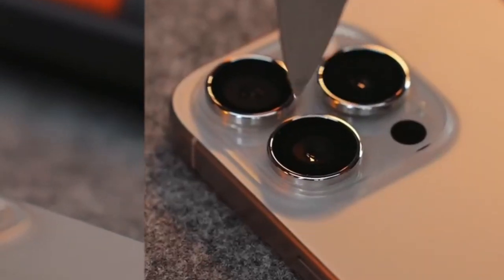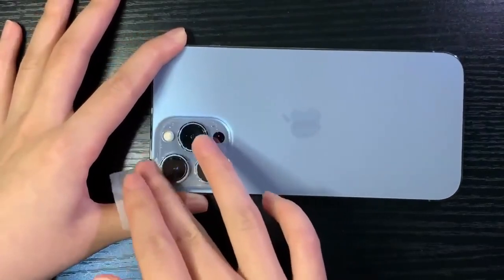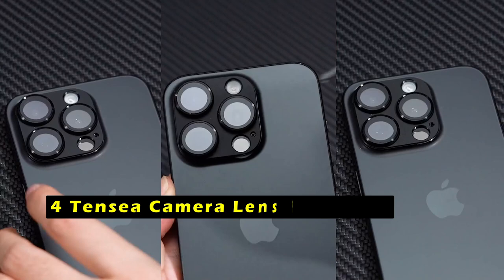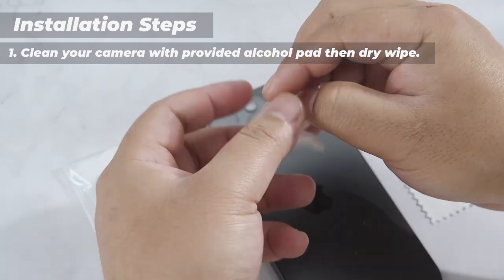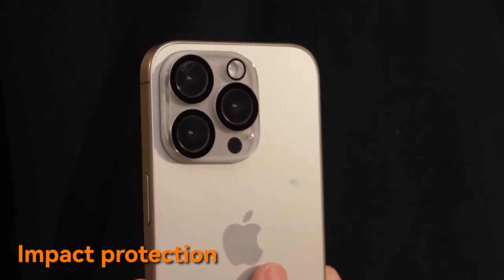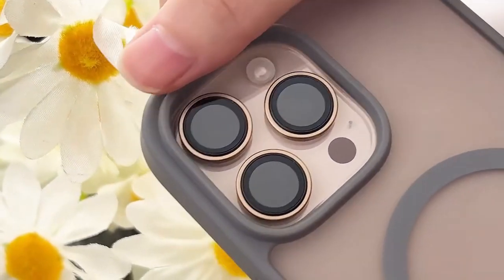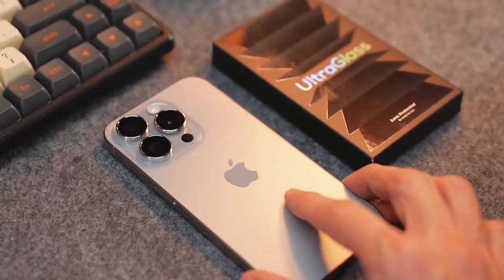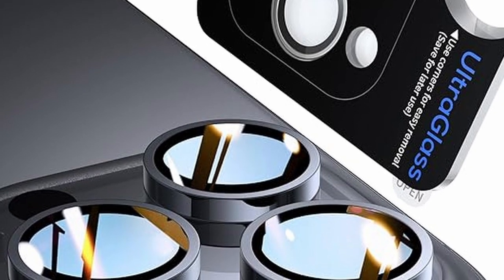Top 5 Best iPhone 16 Pro/16 Pro Max Camera Lens Protectors!🔥🔥✅ PART 2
Welcome beautiful people, Let's talk about the best iphone 16 pro/16 pro max camera lens protectors! I have made a list of the best iphone 16 pro/16 pro max camera lens protectors which will help you decide which one to choose.

Quick Links:✔
   introduction 0:00

I have prepared this video guide for the best iphone 16 pro/16 pro max camera lens protectors to give you the ins and outs to help you make the right choice. So let's get started.

AllCasesHere is a participant in the Amazon Services LLC and other affiliate Associates Program, an affiliate advertising program designed to provide a means for sites to earn advertising fees by advertising and linking to Amazon and other platforms. As an Associate, I earn from qualifying purchases.